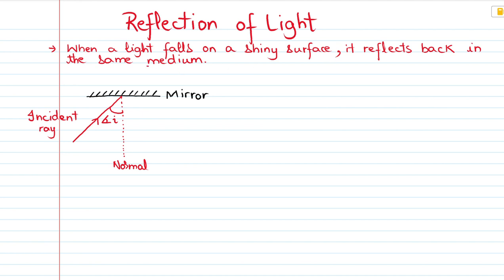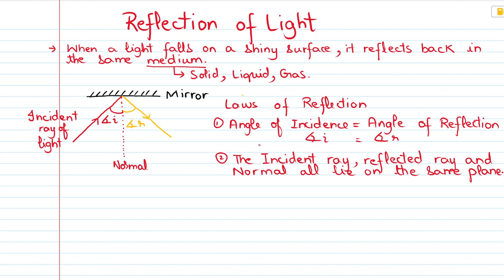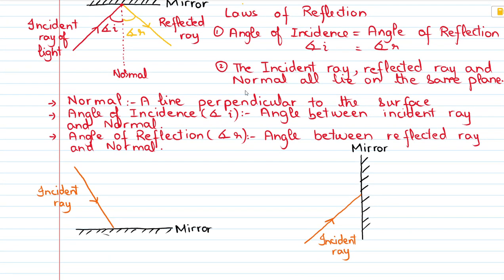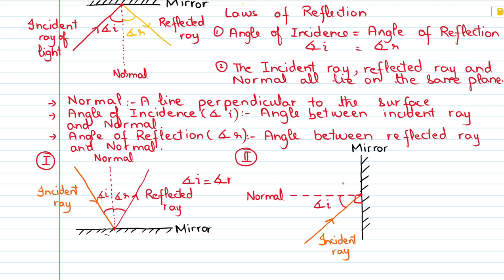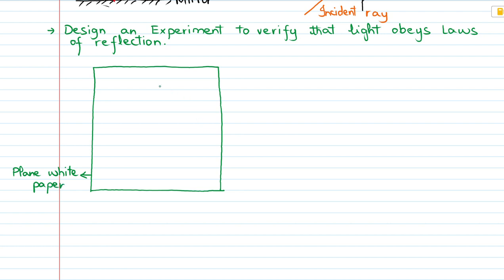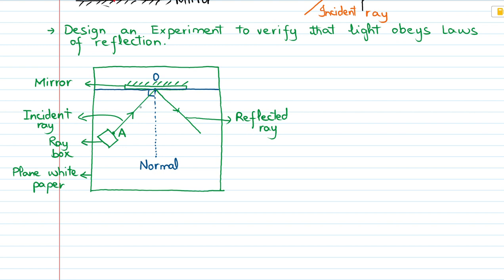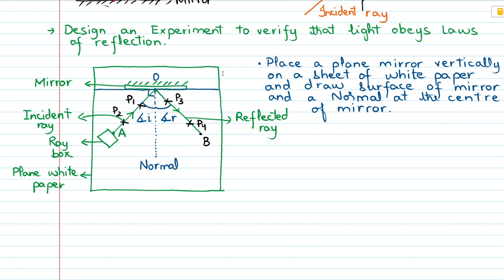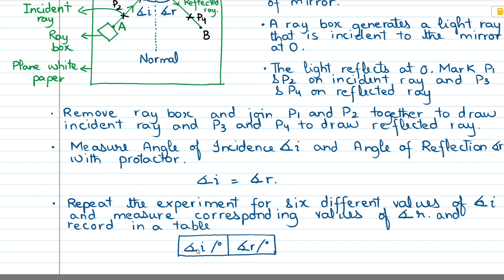Reflection of Light/ Light Part1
O-levels/IGCSE. Laws of Reflection of Light and experiment to demonstrate that light obeys laws of Reflection.